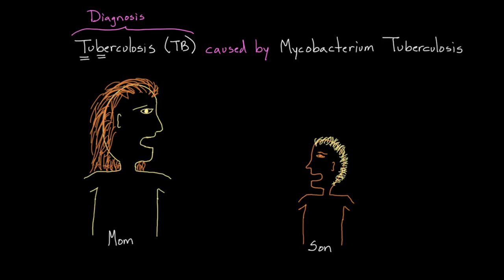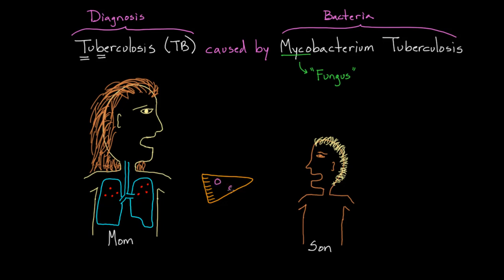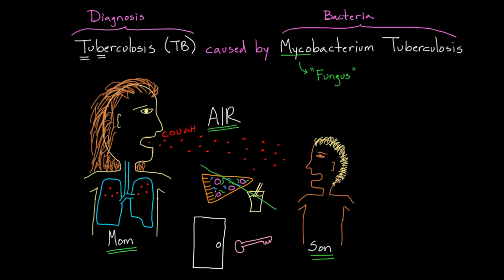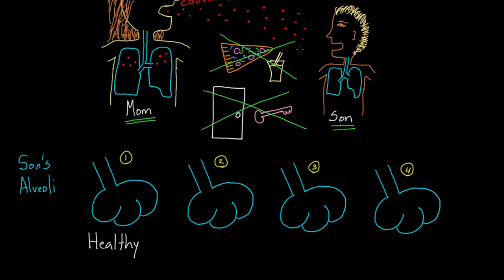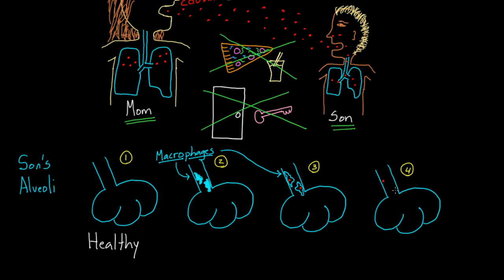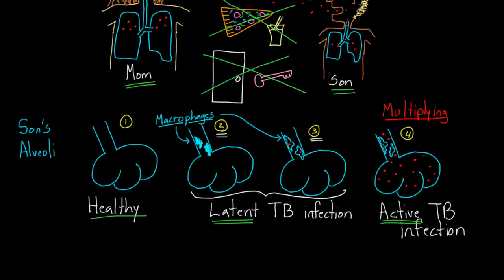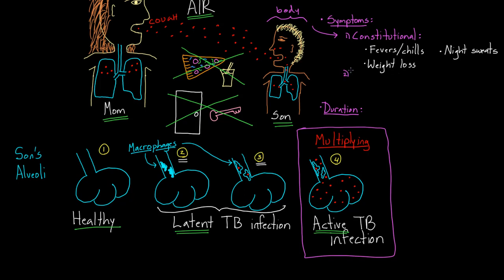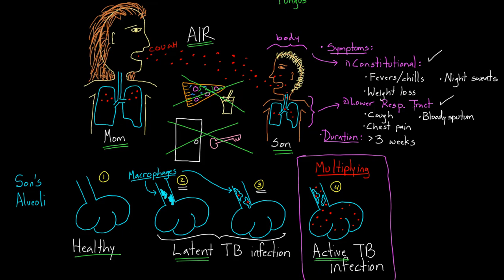Symptoms and Spread of Tuberculosis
Learn the common symptoms of pulmonary tuberculosis, and how the bacteria usually spreads from person-to-person.  Get the Rishi is a pediatric infectious disease physician and works at Khan Academy.